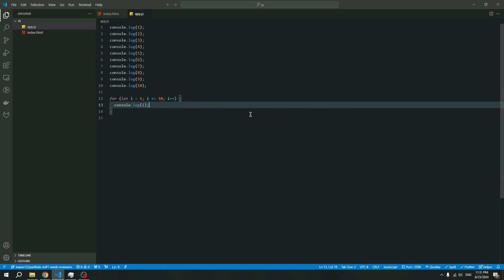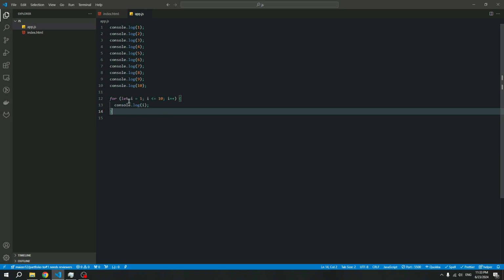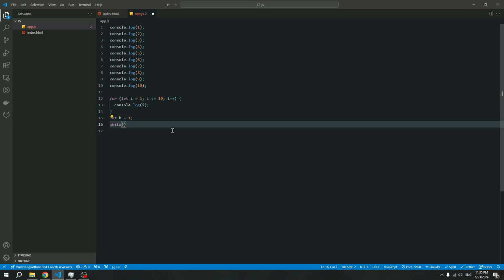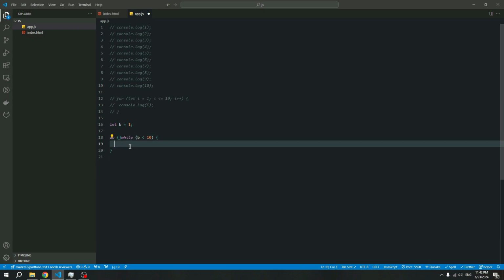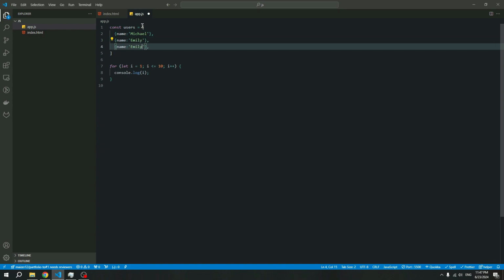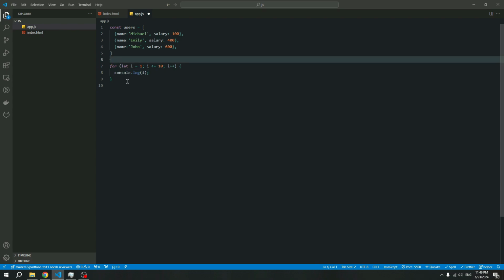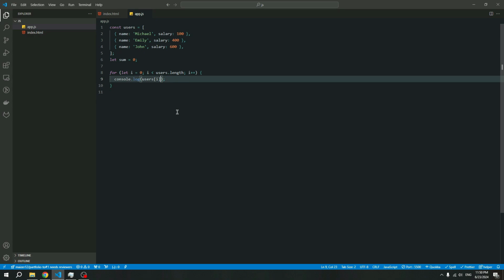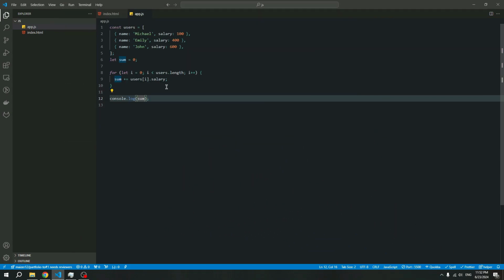Understanding JavaScript Loops For, While, and Do While Explained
In this video, we explore the fundamentals of loops in JavaScript, including the `for`, `while`, and `do...while` loops. Loops are a crucial part of programming that help you perform repetitive tasks efficiently. We’ll look at how each loop works, provide practical examples, and discuss modern iteration methods like `forEach`. Whether you're a beginner or looking to brush up on your JavaScript skills, this video is for you!

Topics covered:
- Using loops with arrays and objects
- Modern iteration methods: `forEach`, `map`, `filter`, `reduce`
- Tips for avoiding infinite loops
- Performance optimization

Assignment: Write a function that finds the maximum value in an array using a loop. Share your solutions in the comments!